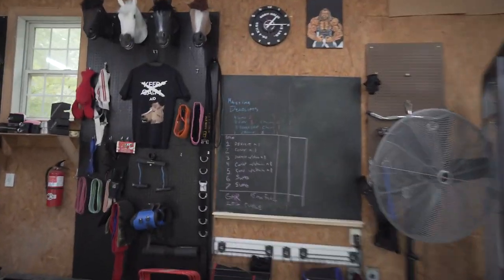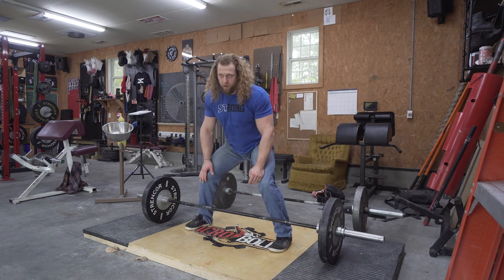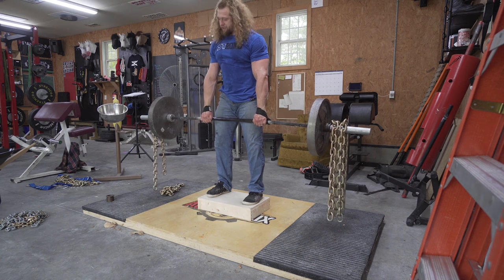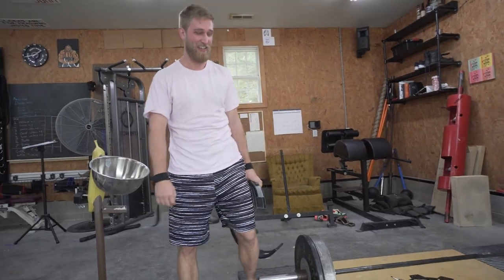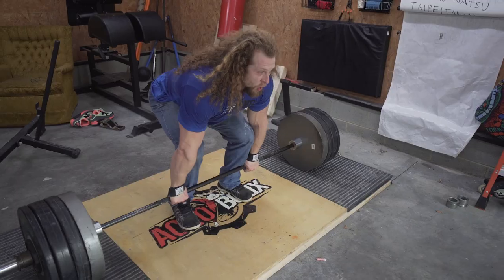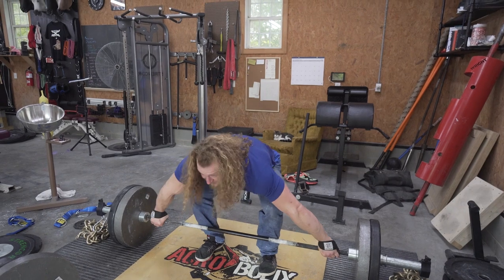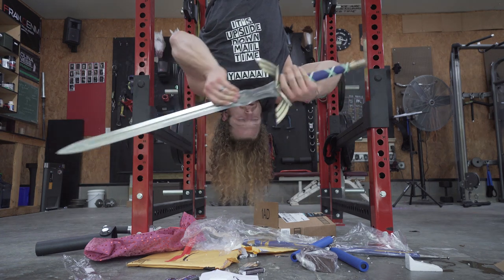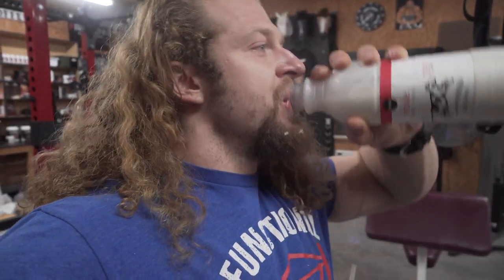Definitely Deadlift Differently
► Lift In Very Flexible & Comfy Pants!
► We make the Grip Tools!
►SONGS (in order of appearance) ► Intro: Explosive Entry Groovy Metal - Johnny Berglund